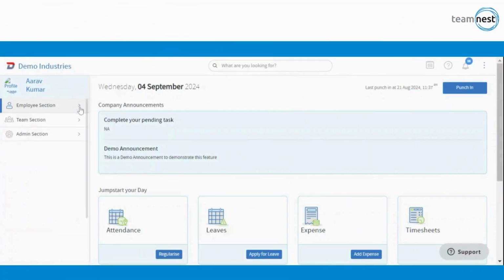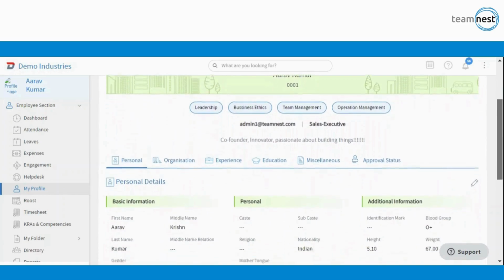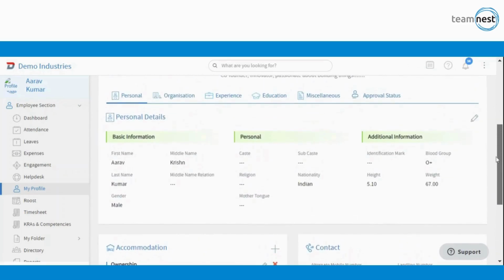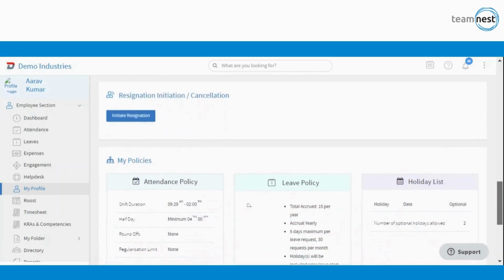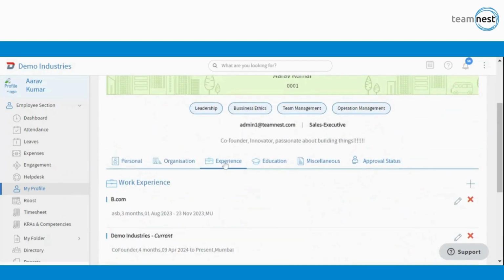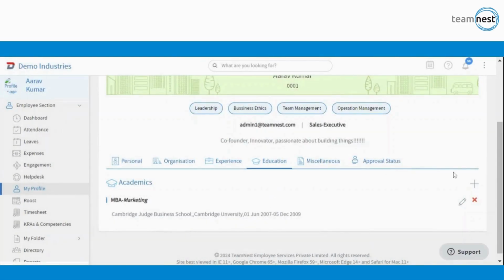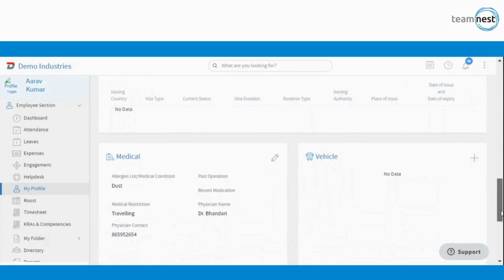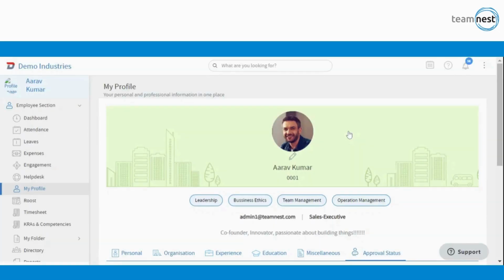How to use the Employee Self-Service (My Profile) Module in TeamNest?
This is a walkthrough video of the Employee Self-Service (My Profile) Module in TeamNest.

Log in to the TeamNest portal, and within the Employee section, you will have access to My Profile. My Profile serves as the employee self-service platform where an employee's complete information is stored, including personal details, organizational data, experience, and education.

When the portal is handed over to you, the employees' data will already be preloaded. However, if an employee wishes to make any changes, they can do so themselves. They can make the necessary updates by clicking the relevant button, modifying their basic information, and saving the changes. Any updates made by employees in My Profile will be sent to the concerned HR person for approval. Once approved, the data will be updated in the system.

Within the Organization section, employees can view information related to their organizational details. This includes their organizational unit, role in the company, applicable master policy, work type, reporting managers, onboarding, and exit details.

Employees can also view the various assets provided to them by the organization. If an employee wishes to resign, they can initiate the process by clicking the Initiate Resignation button, specifying their reason for resignation, and submitting the request. This request will then be sent to the concerned manager and HR person for processing.

Applicable policies, such as attendance, leave, holiday, expense, and weekly-off policies, are visible to employees in this section.

Employees can also update their Work Experience by filling out forms and uploading supporting documents. Similarly, they can update their Education Details, including degrees and certifications, and upload relevant documents for submission. These updates will also go to the HR department for approval.

In the Miscellaneous section, employees can update various UID details, such as their driving license, passport, PAN card, or other documents. Supporting documents for these updates can also be uploaded as needed.

Additionally, employees can update information about their family, bank details, visas, medical history, and vehicle details.

The Approval Status section allows employees to track the status of the changes made in My Profile. They can check whether their updates are pending, approved, canceled, or rejected by HR.

Lastly, employees can update their profile picture by selecting and uploading a relevant image.